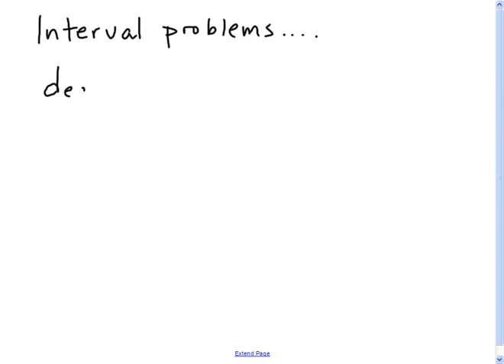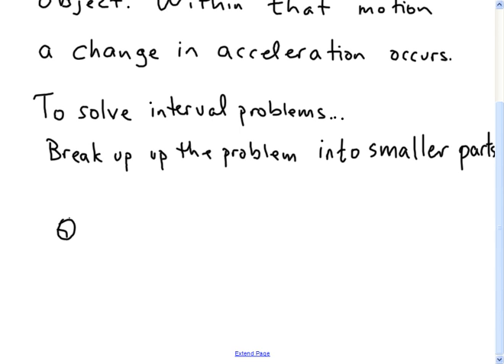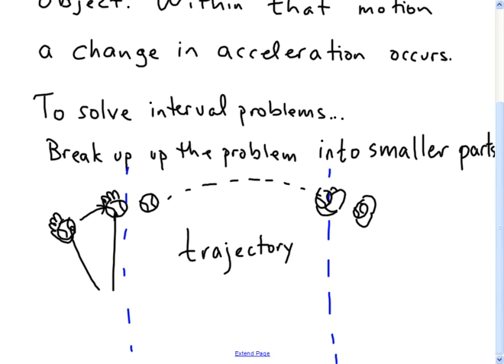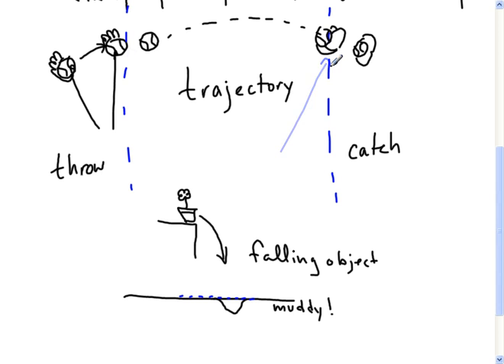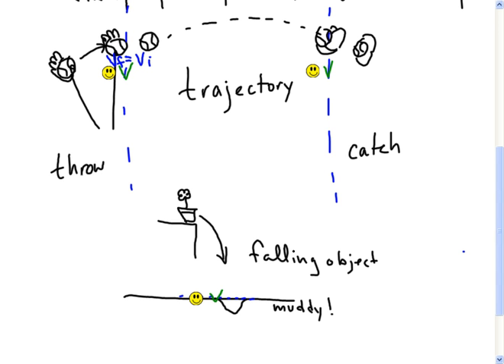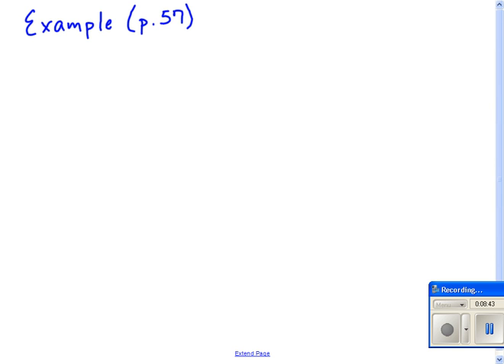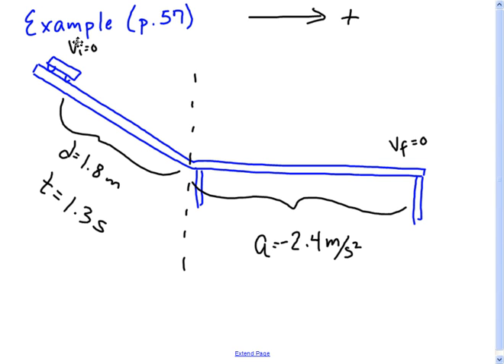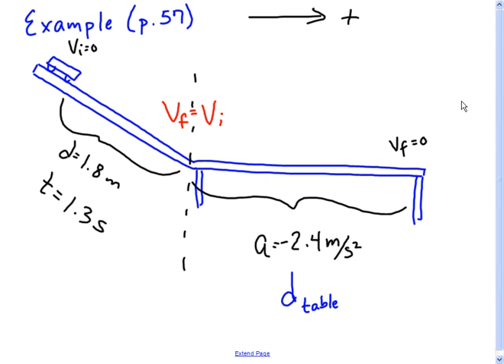Intervals.avi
Notes regarding problems with multiple intervals and how to approach such problems.